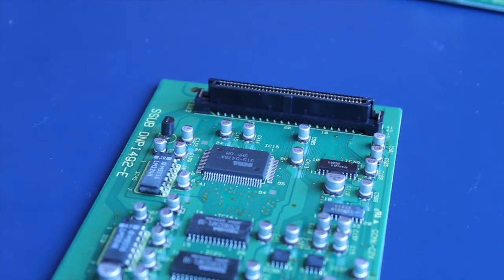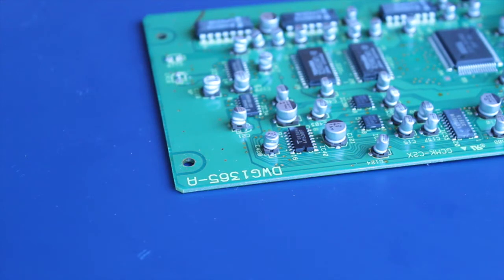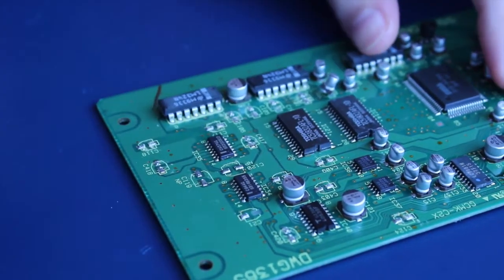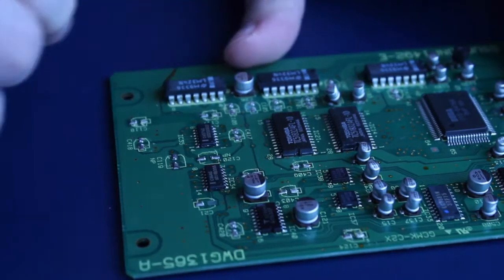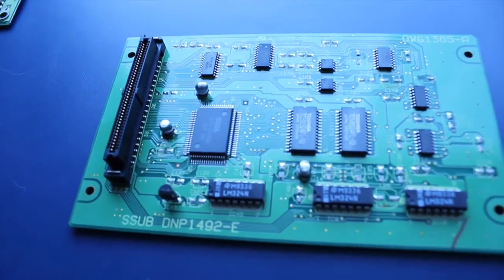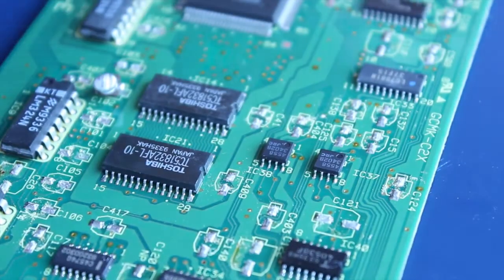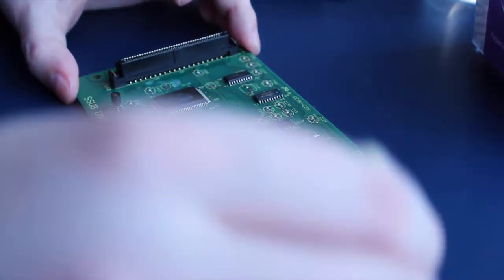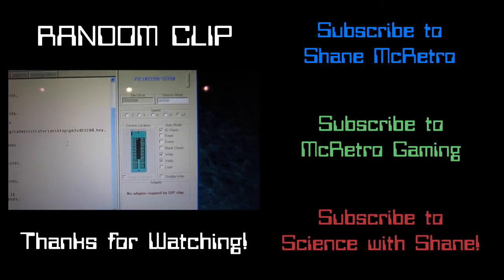Sega Pioneer LaserActive PAC-S1 Subboard Capacitor Removal